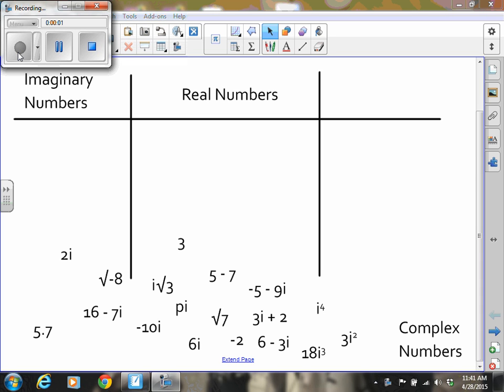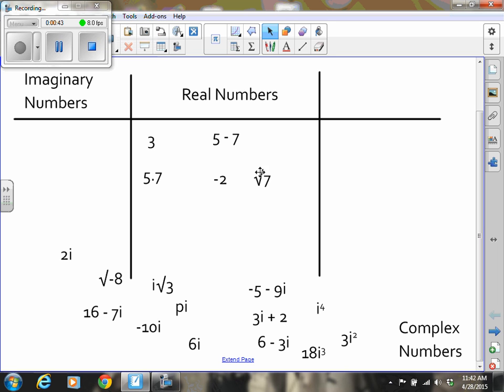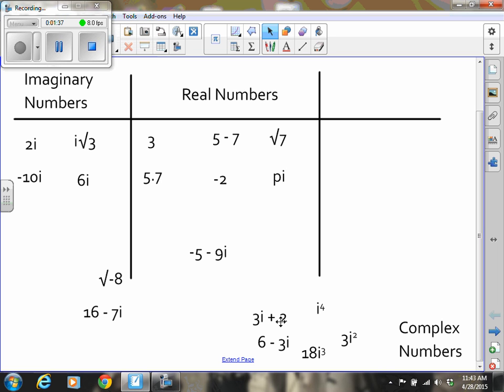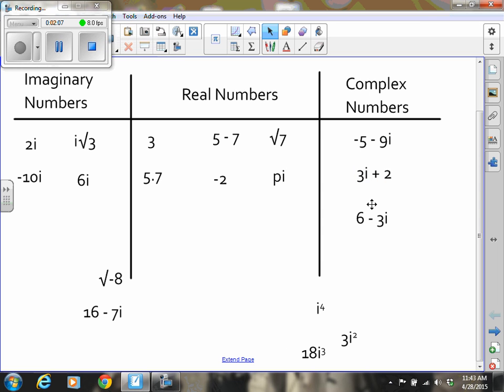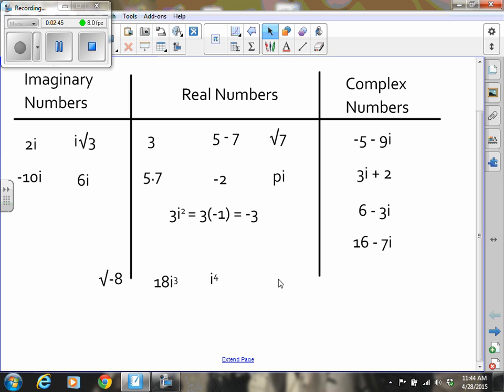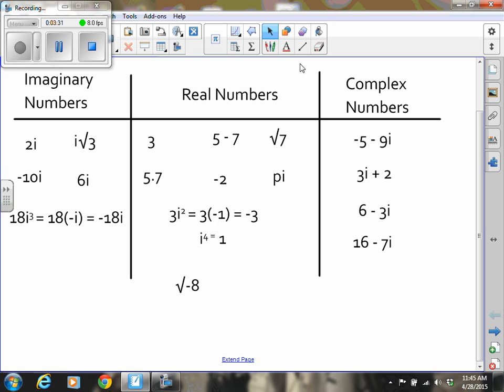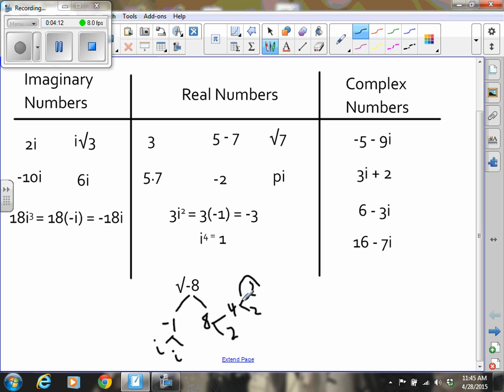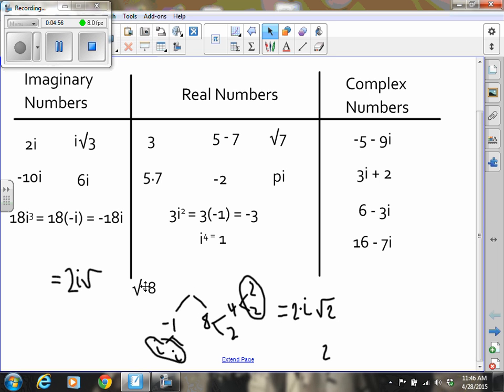I know imaginary now what